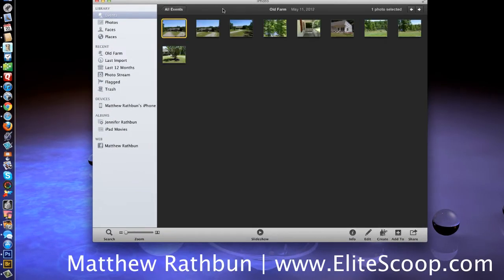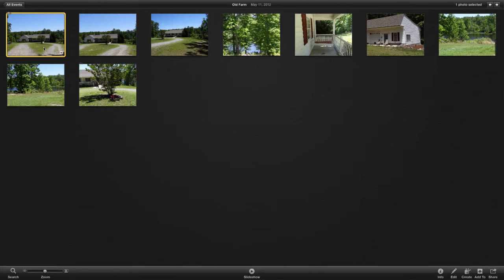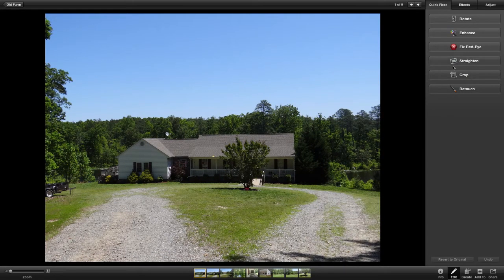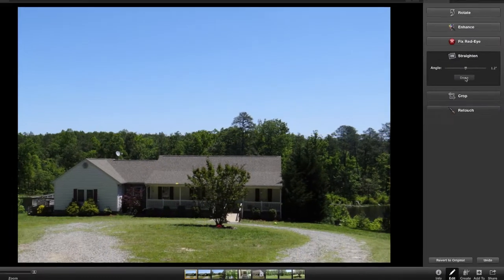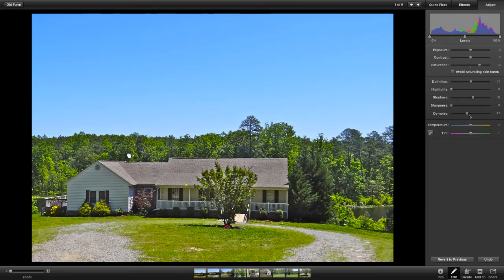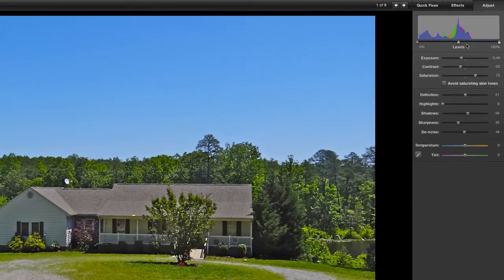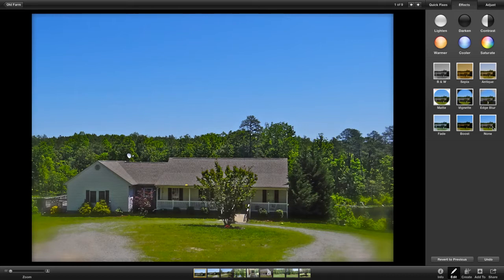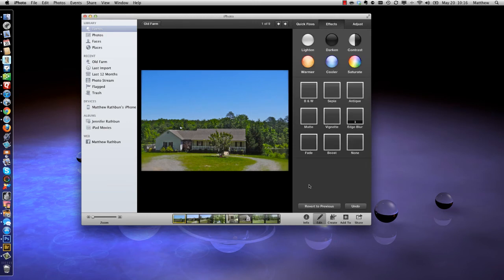Using iPhoto11 to Make Your Listing Photos Pop!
iPhoto 11 is a great Mac tool that agents can use to really clean up and enhance their listing photos.  This is a brief tutorial on how to use a few easy filters to get great listing photos.  Reminder:  You are not permitted to make material alterations to property that you are advertising.